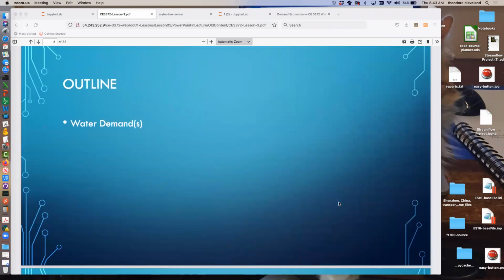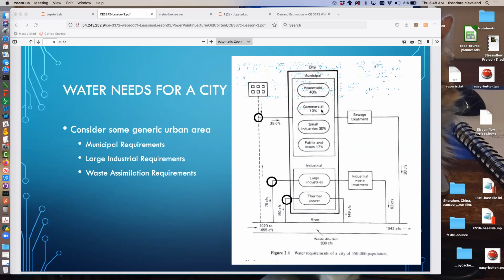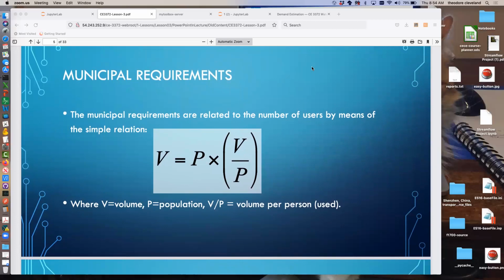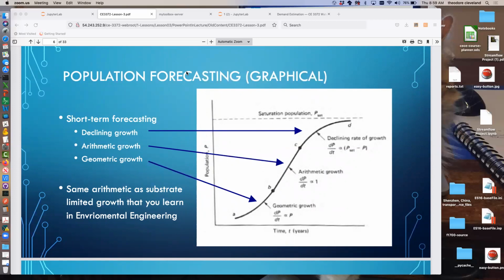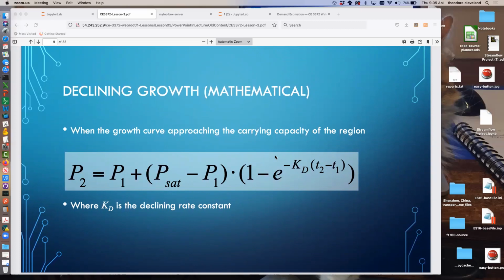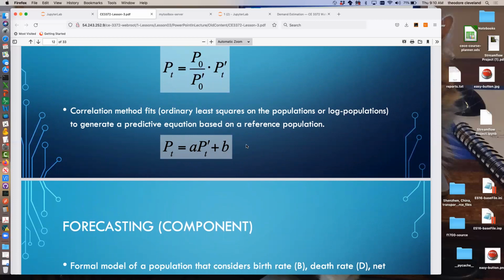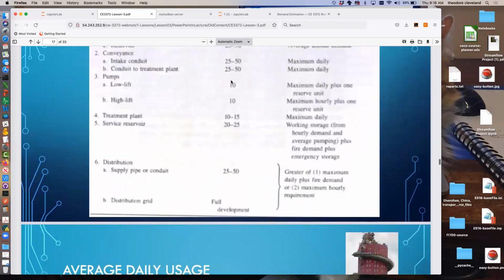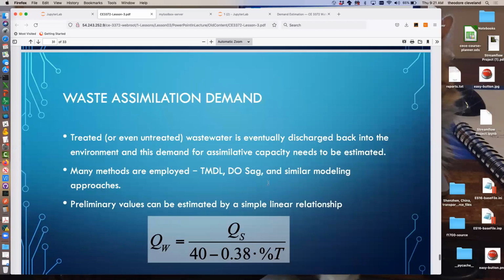CE-3372-2022-1-Lesson 3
Demand estimation